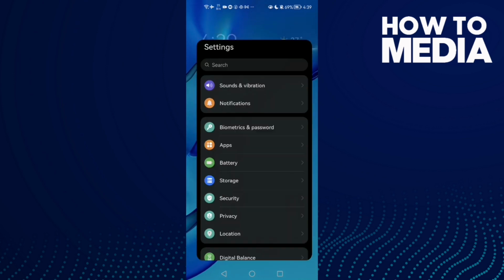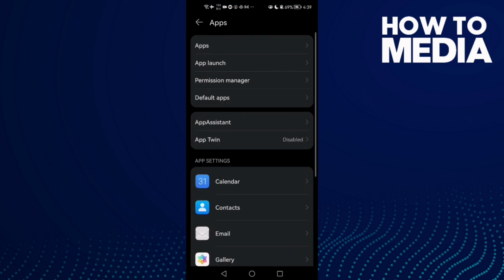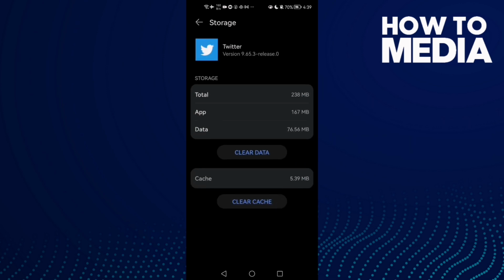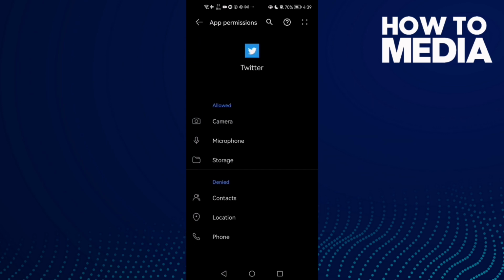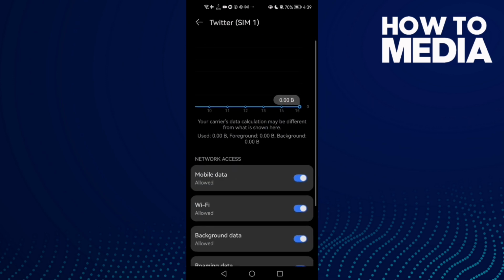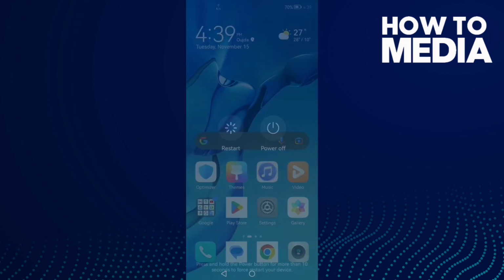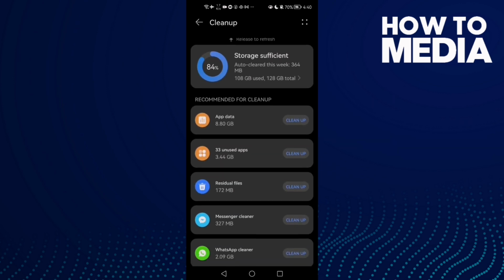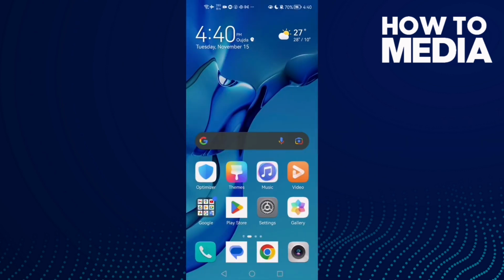How To Fix and Solve Twitter Too Many Attempts Error on Any Android Phone - Mobile App Problem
How To Fix and Solve Twitter Too Many Attempts on Any Android Phone - Mobile App Problem

in this video we discuss :